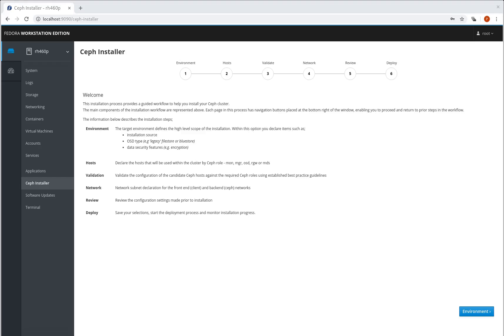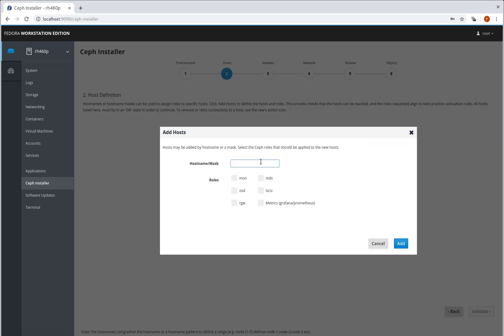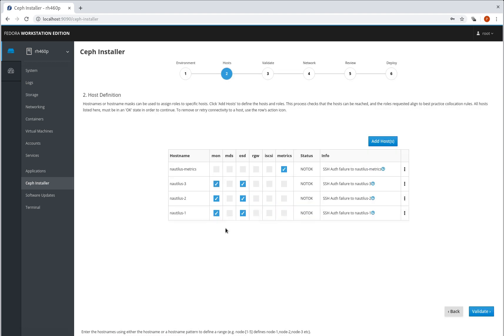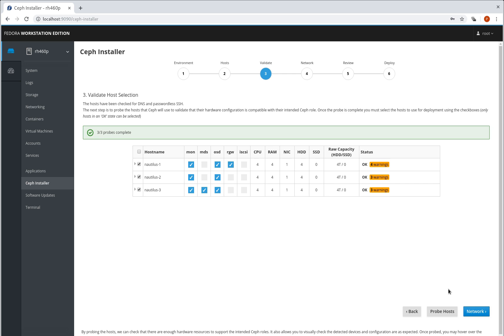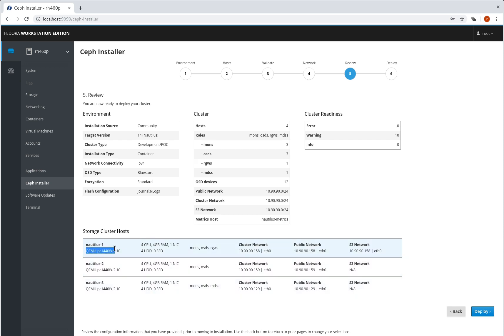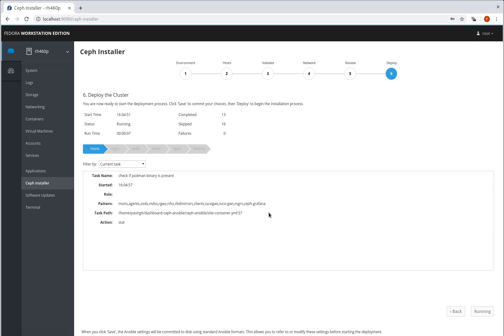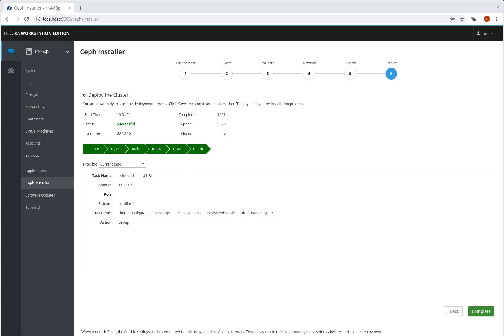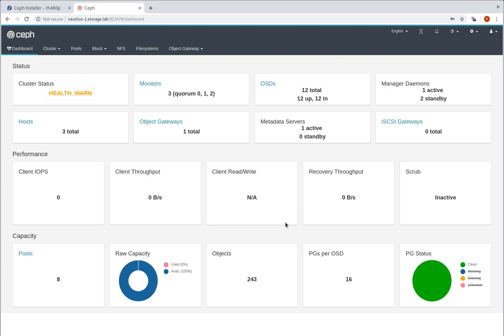Installing a Ceph cluster with a GUI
The video shows a cockpit plugin that uses ceph-ansible and ansible-runner-service projects to provide a simple way of installing Ceph without having to get too bogged down in CLI tasks!